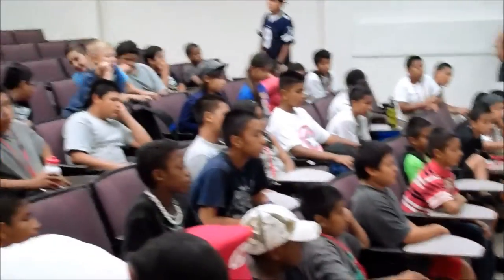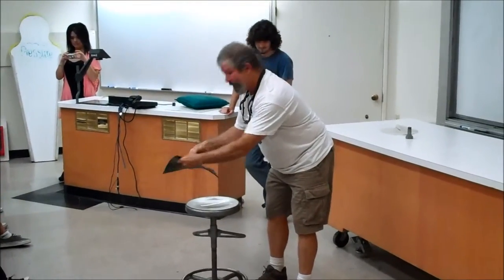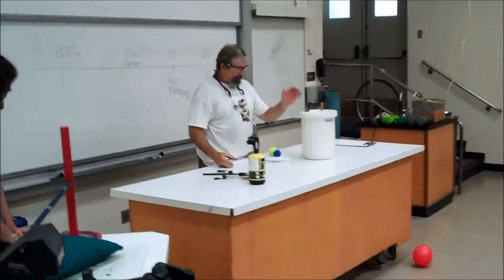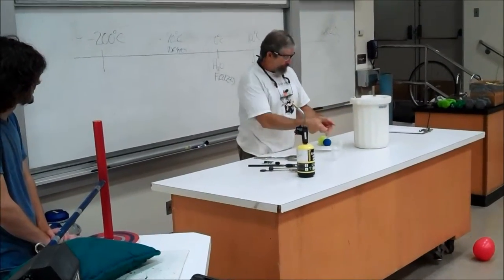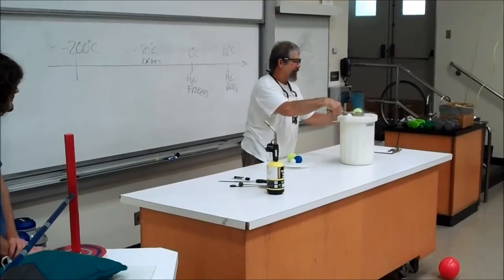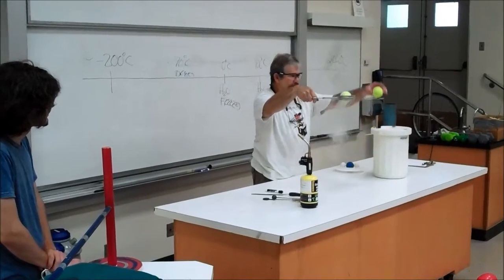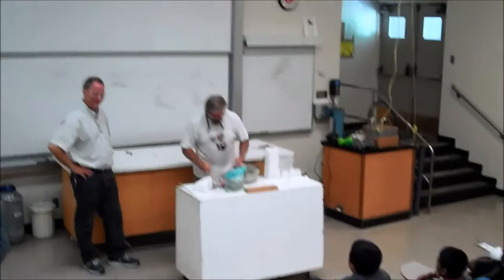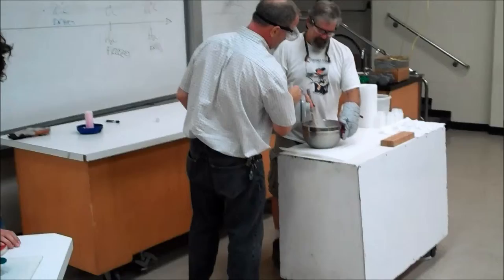Don Williams Science Demo 2